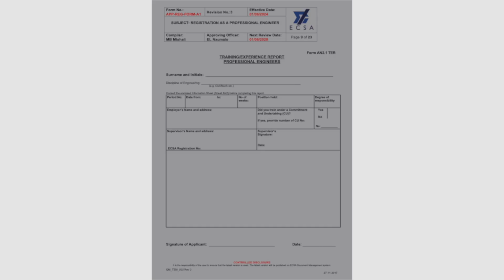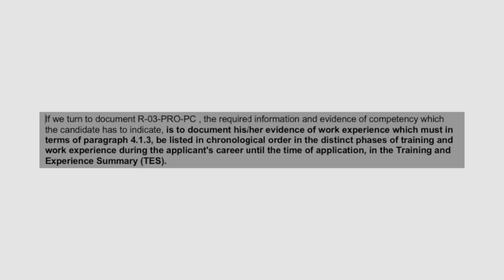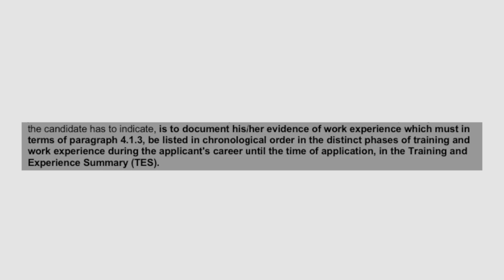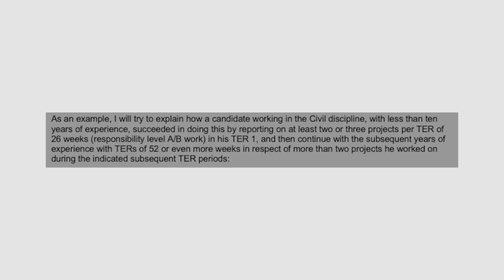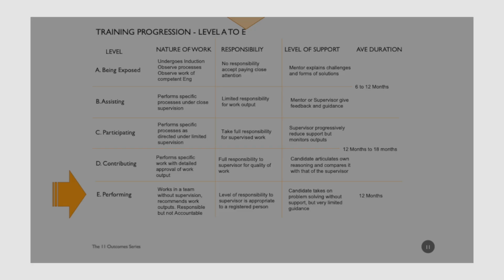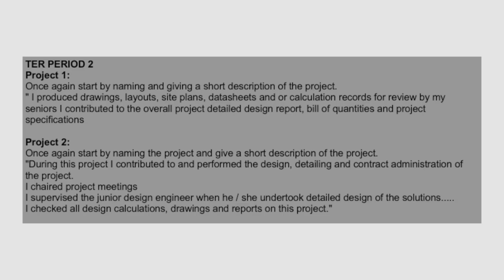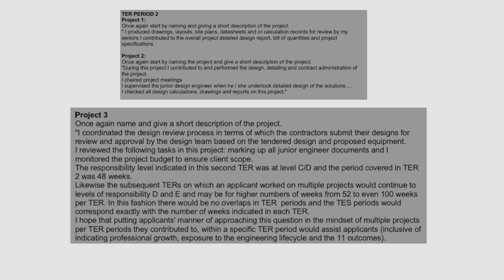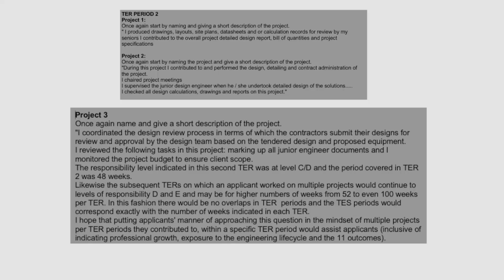TER and not being allowed to overlap.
In order to comply with the requirements for professional registration, Information Sheet AN 2, engineering experience from the date of obtaining the first engineering degree to the date of application should be recorded in chronological order. Let me Explain!